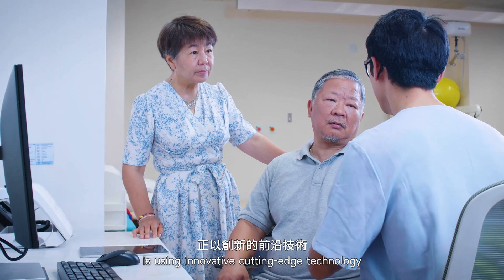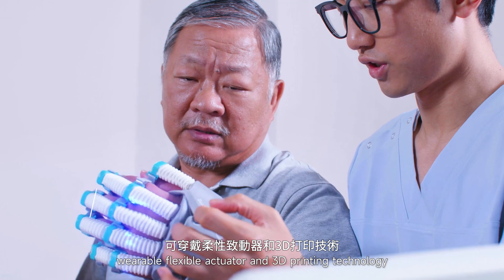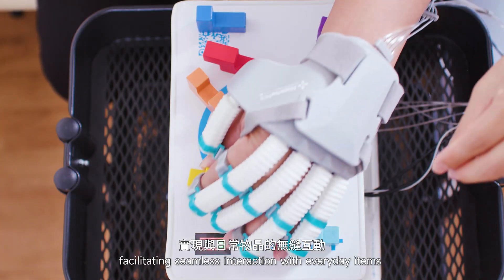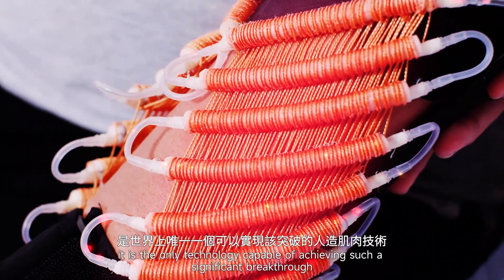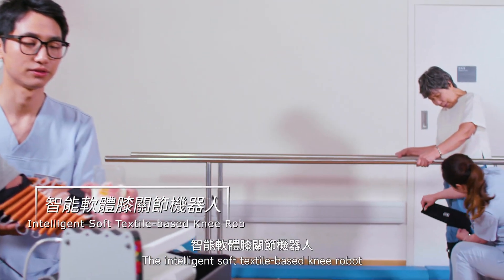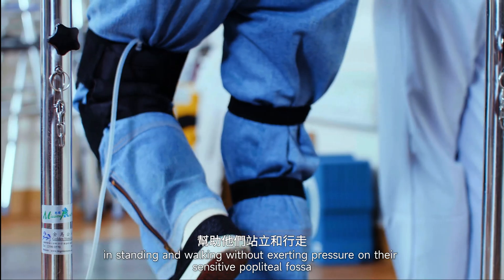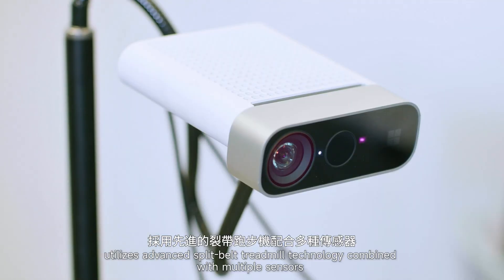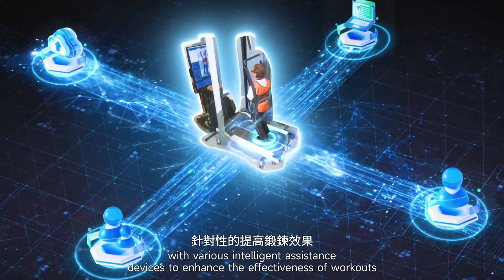突破中風康復極限！AI技術再造新復康手套！🧠重塑腦功能，智慧康復之路揭密！💪腦肌電波改變一切！🏃‍♂️跑步機全面進化！香港中文大學 湯啟宇教授 研發團隊 Prof Raymond Tong, CUHK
希望科技讓康复之路光明起航！探索樂希前沿科技！Discover Hopebotics: Redefining Rehabilitation with Cutting-Edge Technology!